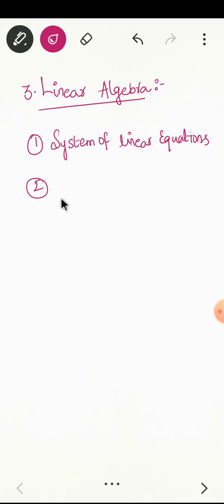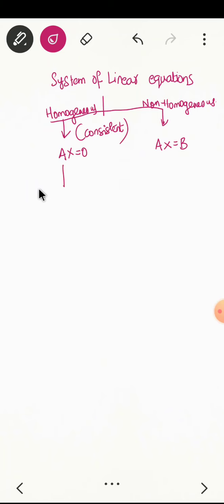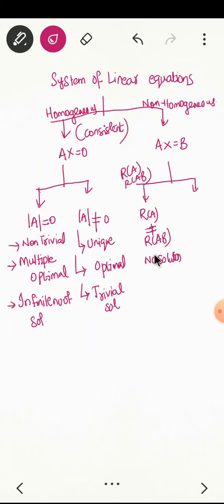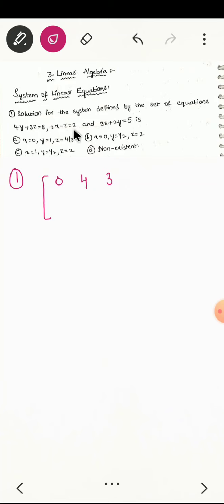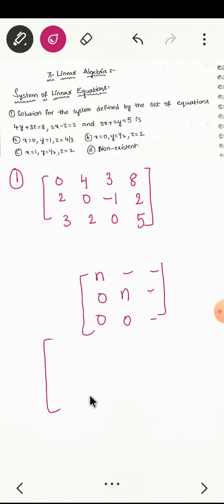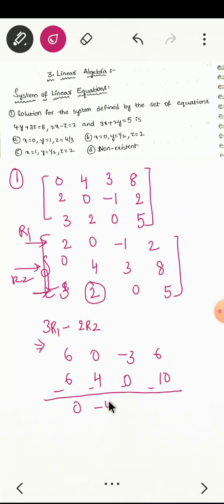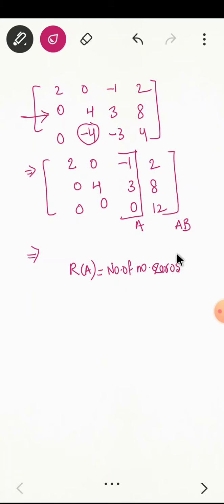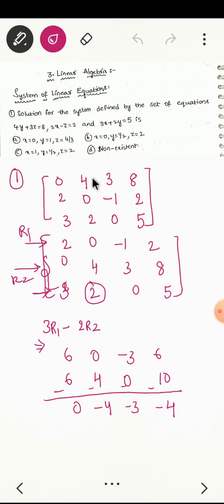Linear Algebra- System of Equations-1